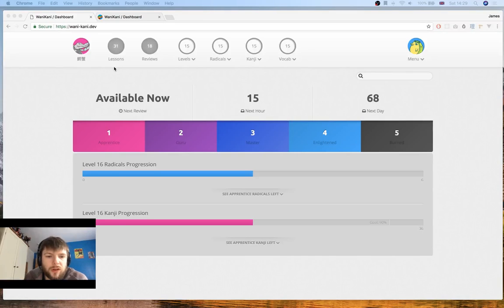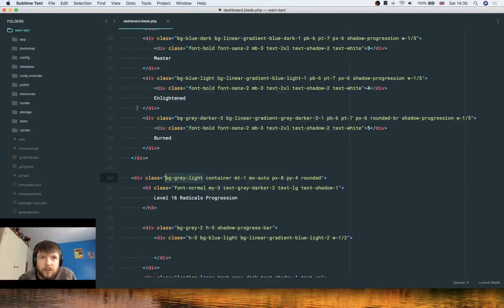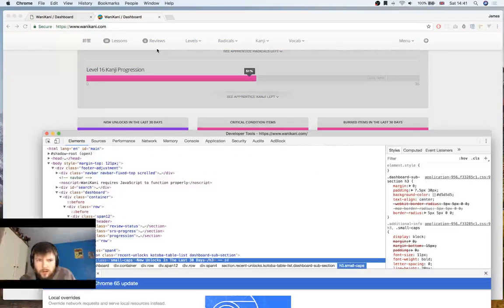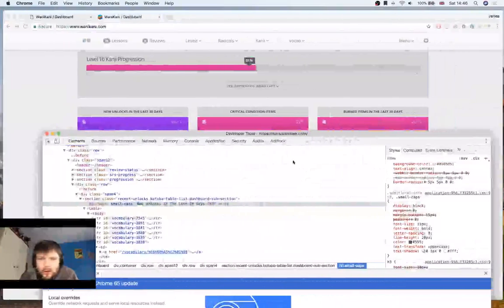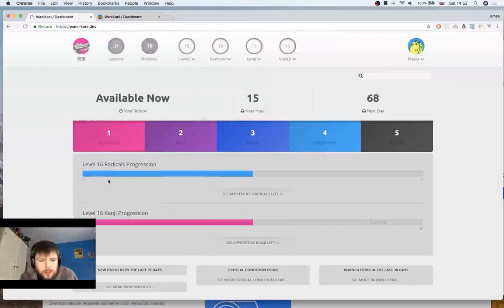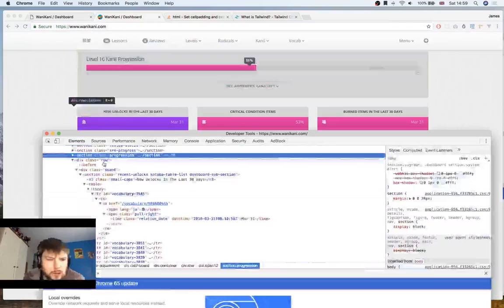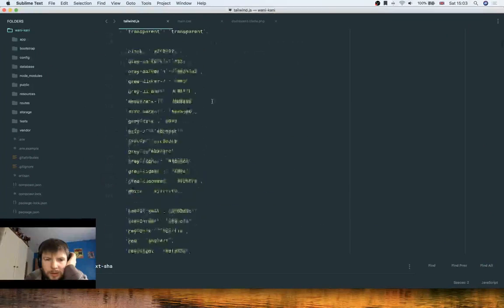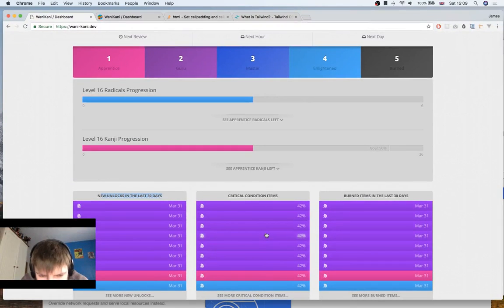Rebuilding WaniKani with Tailwind CSS - Part 7